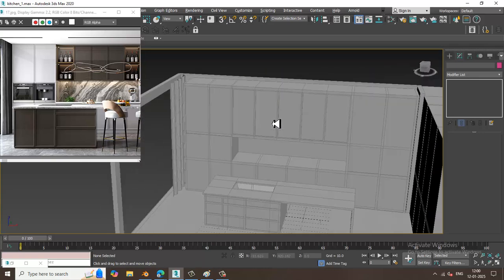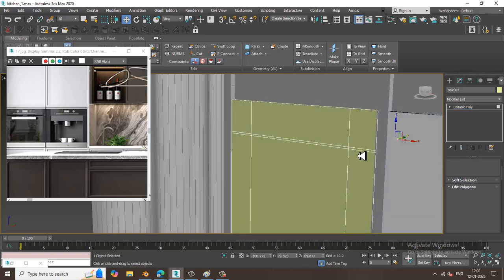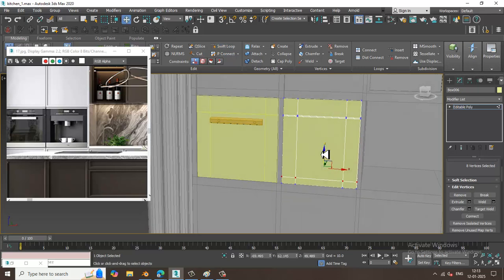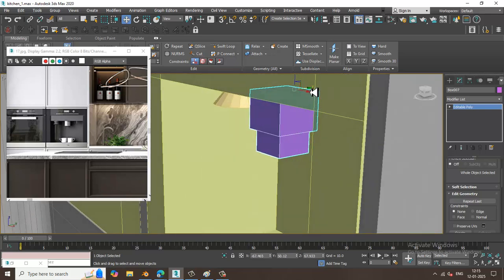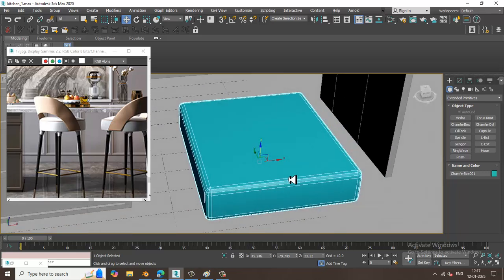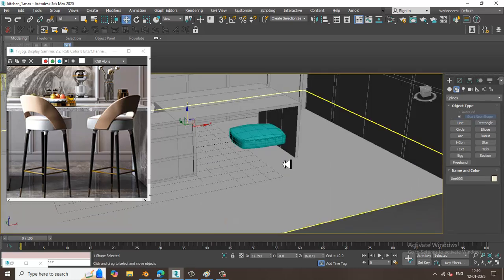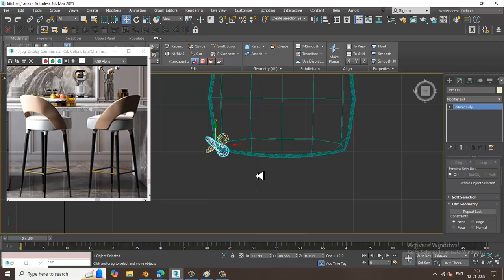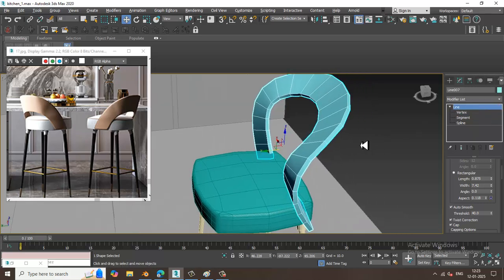How to Create a Stunning Designer Kitchen in 3ds Max | Beginner to Pro Tutorial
In this comprehensive 3ds Max tutorial, you'll learn how to design a stunning, photorealistic kitchen from scratch, whether you're a beginner or looking to enhance your 3D modeling skills. We start by setting up the scene and building the basic layout, including walls, floors, and ceilings. You'll then dive into modeling essential kitchen elements like cabinets, countertops, and islands, using practical techniques and industry-standard tools in 3ds Max.

Throughout the tutorial, we'll focus on key aspects such as accurate measurements, realistic texturing, and creating detailed appliances. You’ll learn how to apply materials like wood, stone, and metal, and set up realistic lighting to bring your design to life. We’ll also explore camera angles and rendering tips to achieve high-quality visuals, perfect for portfolio work or client presentations.

By the end of this tutorial, you’ll have a fully modeled and rendered designer kitchen, complete with all the elements needed to create a professional interior scene. Whether you're a beginner or advanced user, this step-by-step guide will help you develop essential skills for 3D modeling and visualization in 3ds Max. Get ready to create stunning 3D designs that stand out!

3d Modeling Chair